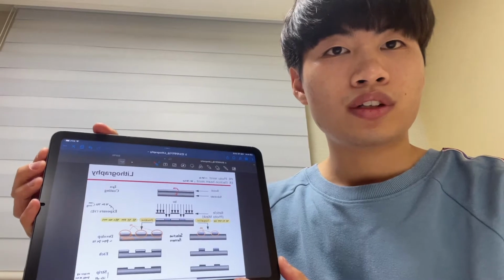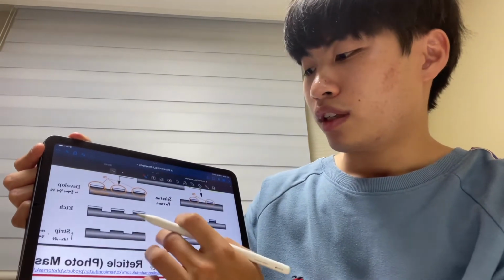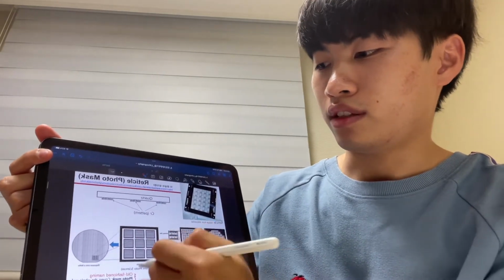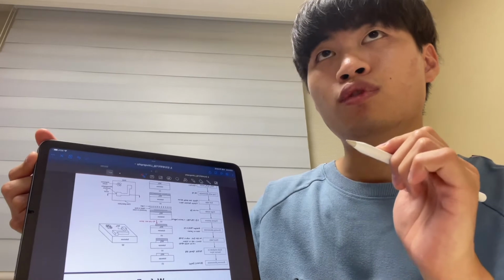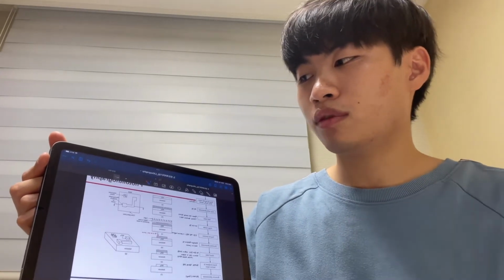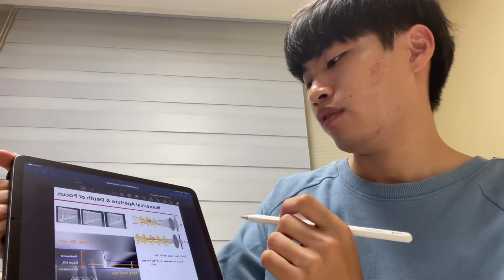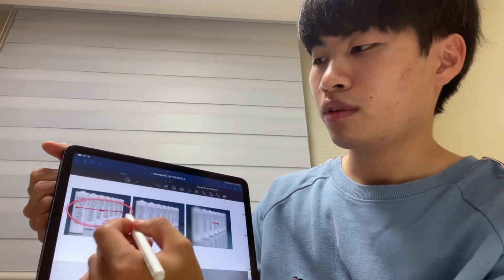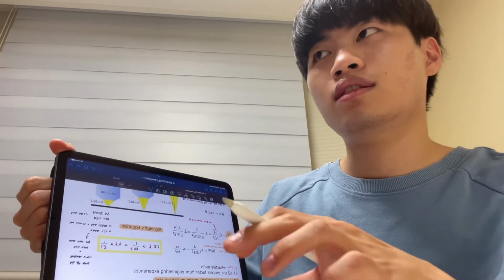반도체제작기술(SEMICONDUCTOR FABRICATION TECHNOLOGY) #5